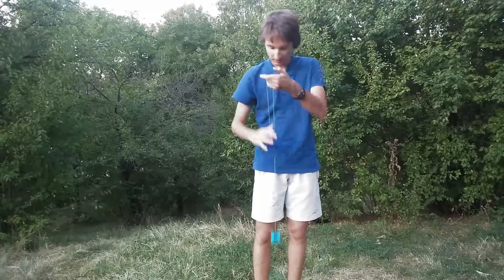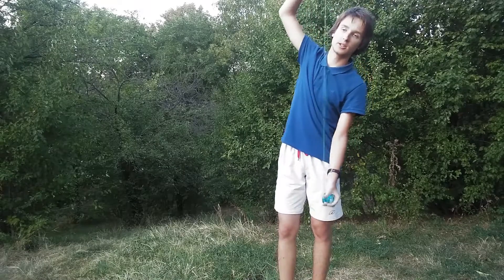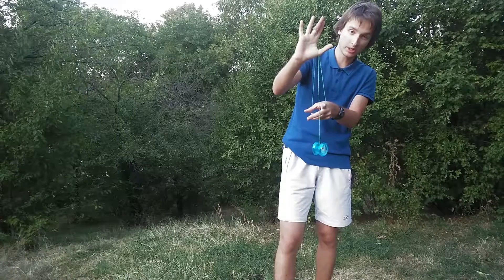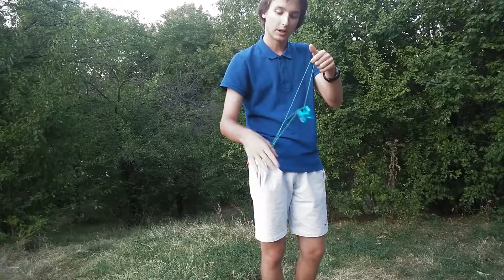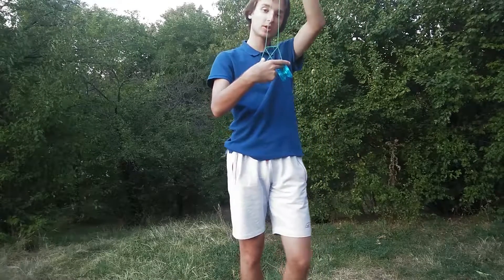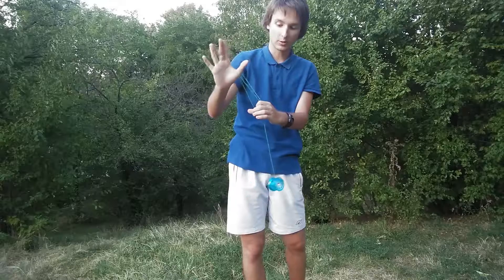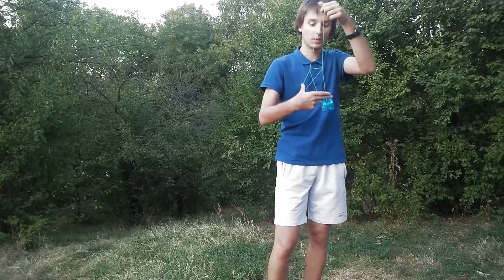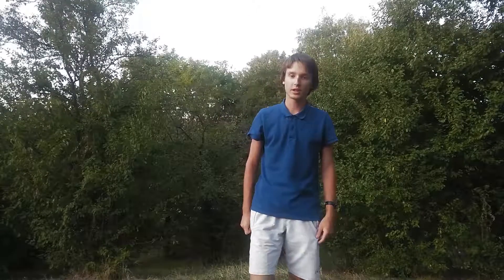Eiffel Tower Yoyo Picture Trick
In this video, you are going to learn how to do the Eiffel Tower picture trick, one of the easiest tricks to learn and master on any yoyo. Just follow the step by step instructions and you'll learn this trick in no time!

If you want to learn more on how to do yoyo tricks and which yoyos to pick up go no further than